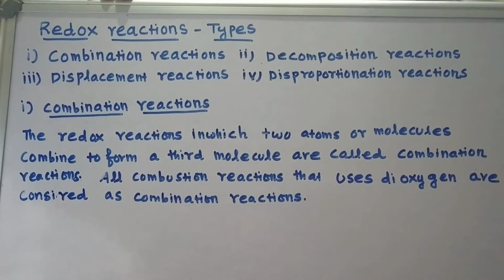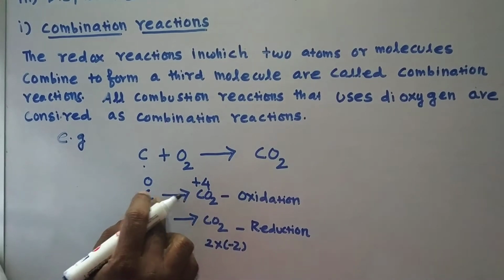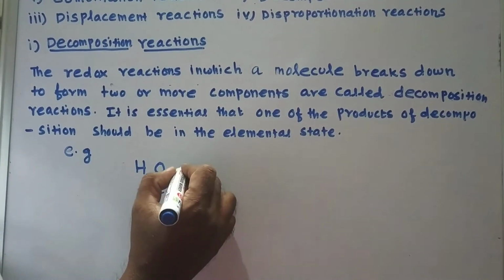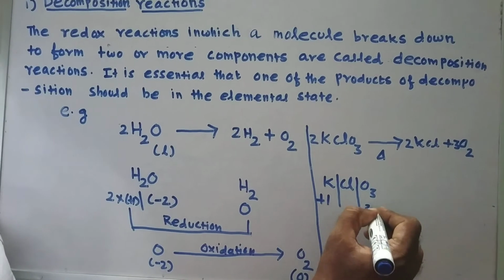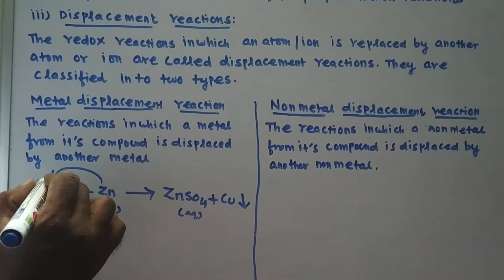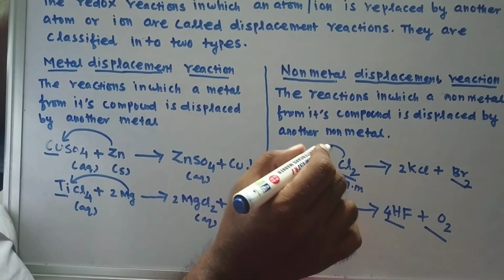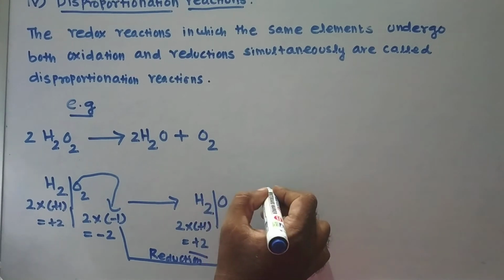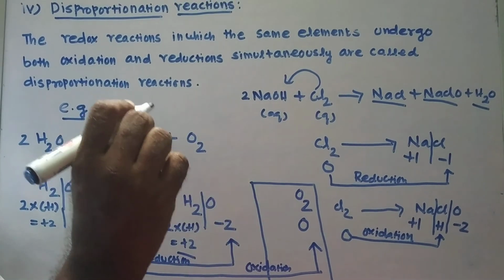Redox reactions and types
This video is very useful for the students to know, understand, types and examples of redox reactions.